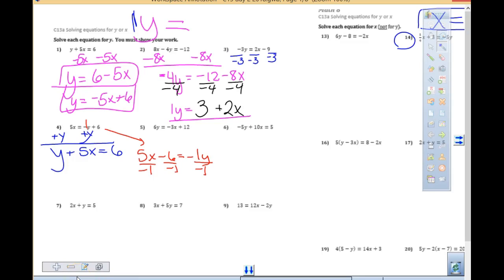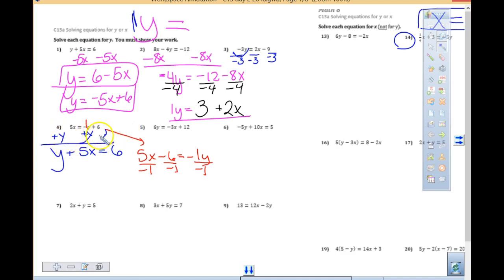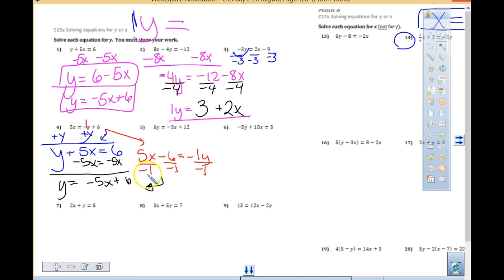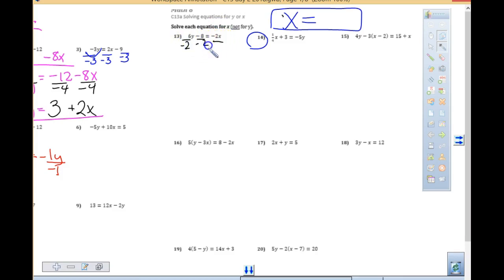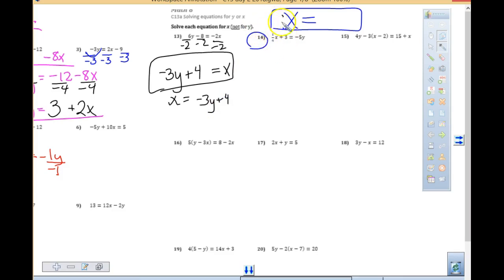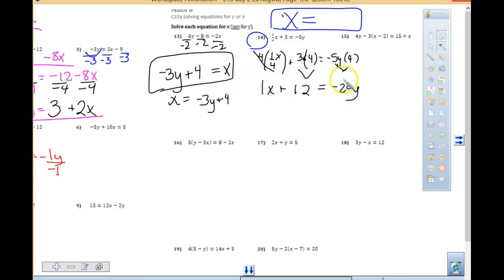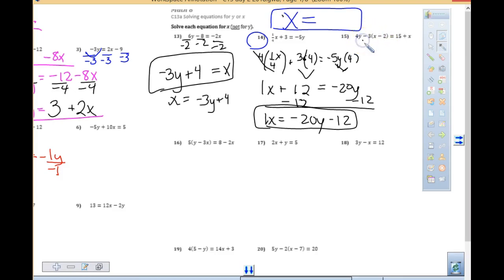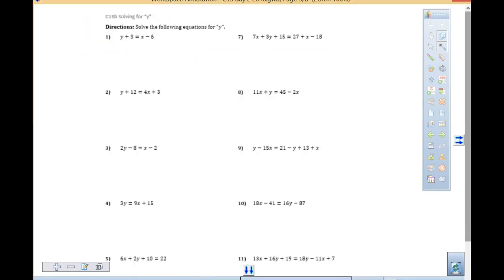C13b math 8 2018 solve for y